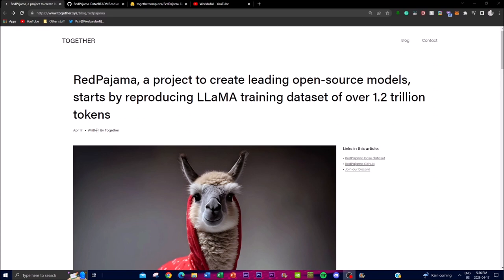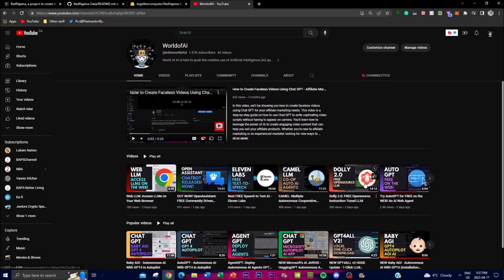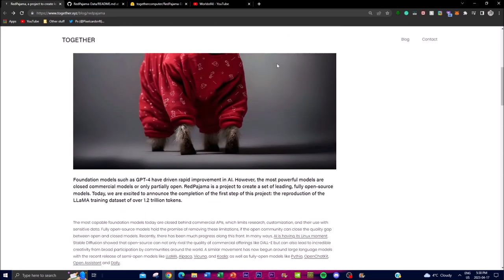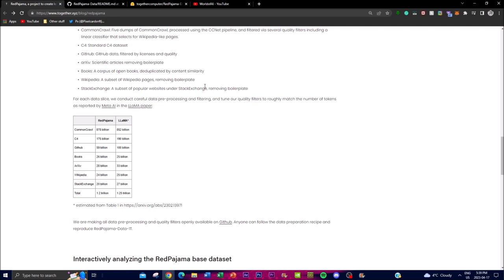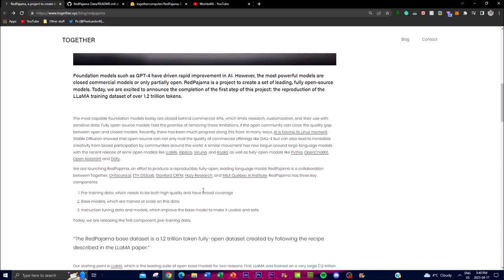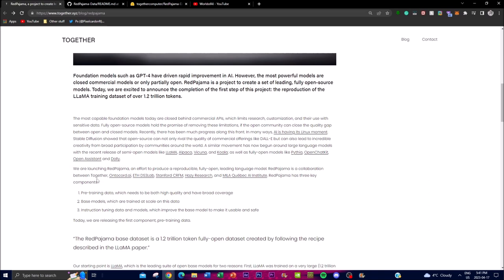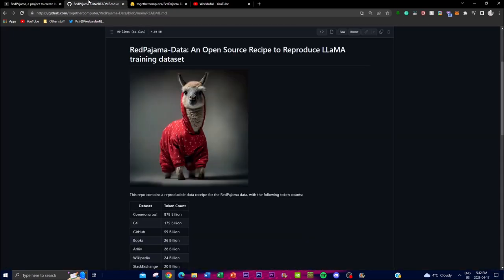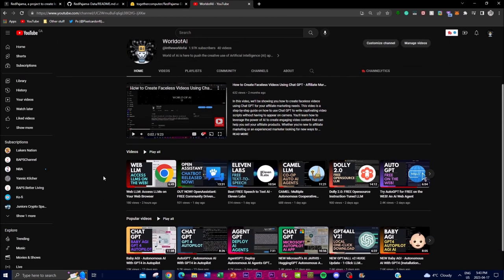RedPajama: New Open-Source LLM Reproducing LLaMA Training Dataset of over 1.2 trillion tokens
Welcome to RedPajama, a project aimed at developing open-source language models that compete with state-of-the-art models in terms of accuracy and efficiency. In this video, we will discuss how RedPajama is reproducing the LLaMA training dataset, the largest publicly available dataset for training language models, with over 1.2 trillion tokens.

RedPajama is working tirelessly to create competitive open-source language models that can accurately process large amounts of data with high efficiency. The project is based on reproducing the LLaMA training dataset, which is currently the largest publicly available dataset for training language models. Models are developed using advanced techniques such as transformer-based architectures and transfer learning, to achieve state-of-the-art results in natural language processing.

Your support is greatly appreciated and will help us to continue our work to develop competitive open-source language models.

[Links Used]:
Blog Post: Foundation models such as GPT-4 have driven rapid improvement in AI. However, the most powerful models are closed commercial models or only partially open. RedPajama is a project to create a set of leading, fully open-source models. Today, we are excited to announce the completion of the first step of this project: the reproduction of the LLaMA training dataset of over 1.2 trillion tokens.

Additional Tags and Keywords:
open-source language models, LLaMA training dataset, natural language processing, chatbots, virtual assistants, transformer-based architectures, transfer learning, RedPajama project, state-of-the-art models, accuracy, efficiency

Social Media Links:
Follow us on [link here] to stay up to date with the latest news and developments from RedPajama.